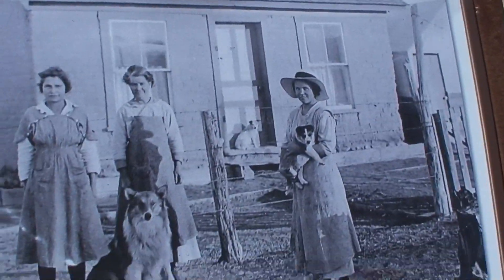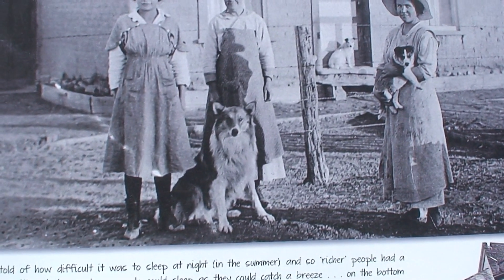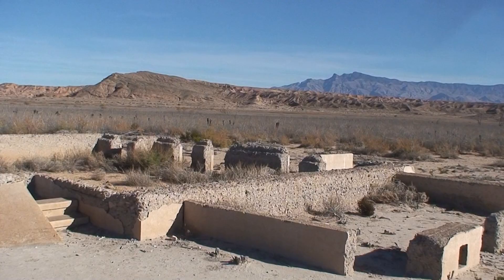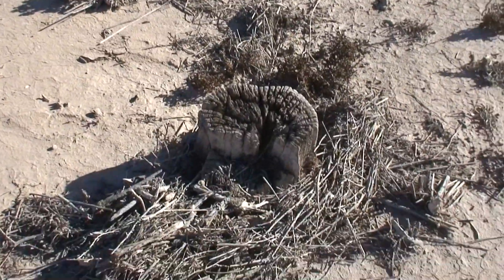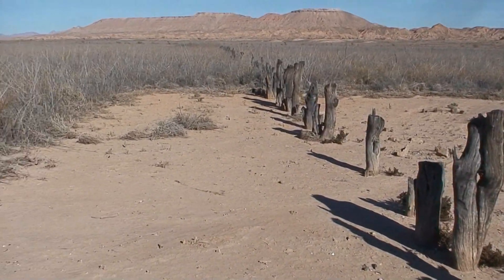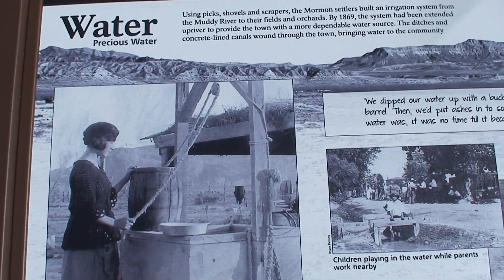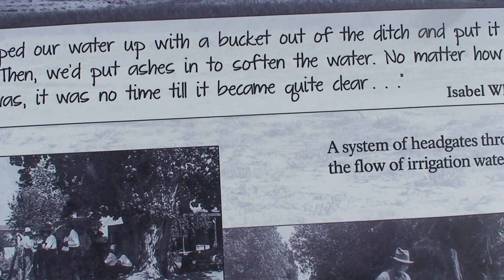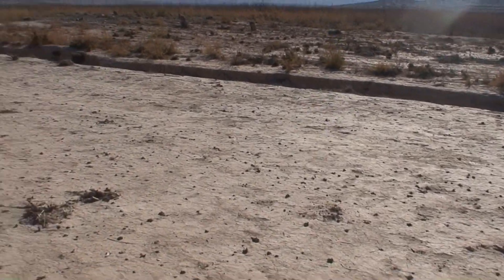GHOST TOWN FROM UNDER LAKE MEAD! PART 3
This town is.no longer under the waters of Lake Mead.
MY PayPal account link is below if you want to help me with some of my expenses.